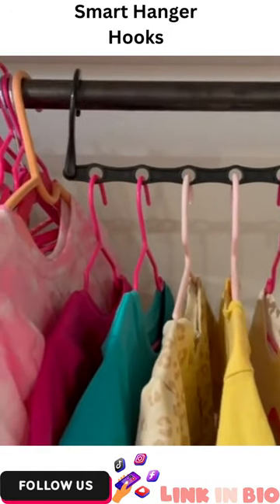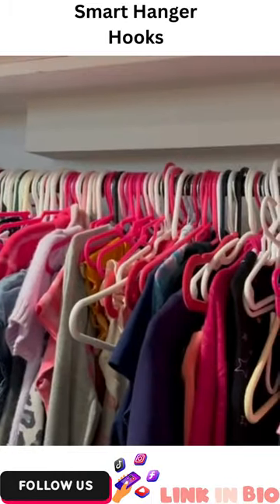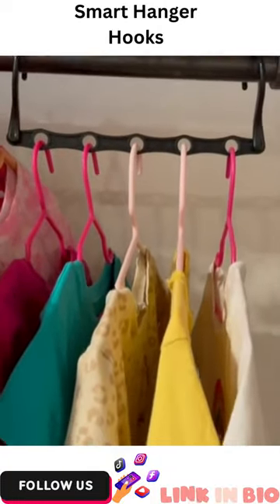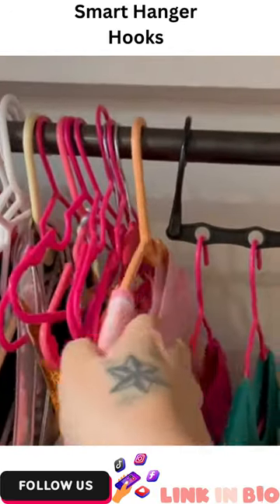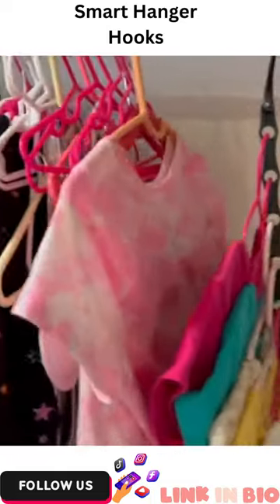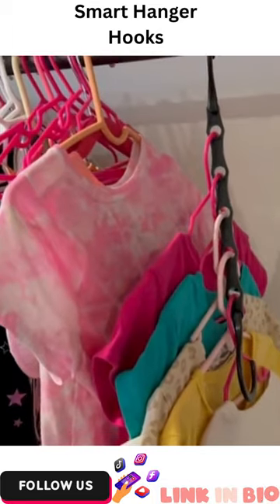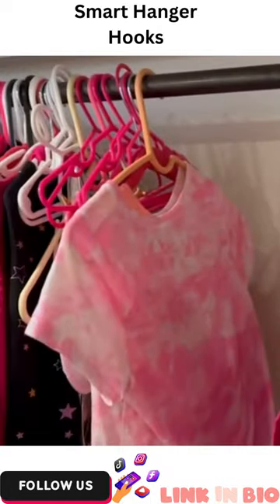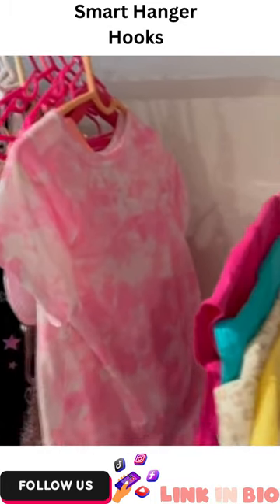HOUSE DAY Black Magic Space Saving Hangers, Premium Smart Hanger Hooks, Sturdy Cascading Hangers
Link to buy ➤➤➤
Welcome to this video  (HOUSE DAY Black Magic Space Saving Hangers, Premium Smart Hanger Hooks, Sturdy Cascading Hangers  )
( Durable Closet Organizers and Storage - Made from durable plastics with ideal dimensions measuring at: 9.3" wide and 0.8" thick. Every hanger organizer can hold 5 garments (up to 6 lbs) horizontally and (up to 8 lbs) vertically. It's great for hanging your coat, suit, jacket, sweater, shirt, pants, jeans, dress, purse or accessories.
Newly Designed Easy To Use Magic Hangers - Each clothing hanger has 5 holes slots to prevent clothes from slipping and falling. Our cascading hangers also feature swiveling 360 degree rotating hooks with a wide diameter to fit a large range of closet rack rods.
Space Saving Clothes Hangers - The scientific design of the closet organization makes full use of the space, saves 80% of the space of the wardrobe, and makes your wardrobe look very neat. The use of hangers space saving allows you to store your clothes reasonably, avoid folds caused by folding, and make it more convenient to take, saving time for your travel. The multi-functional magic storage hanger is a good helper for saving space in your wardrobe!
College Dorm Room Essentials - Multifunctional five holes hanger can help you organize your closet, so you can easily find your favorite dress. Our magic college dorm room essentials hangers can be used not only houses but suitable for apartments and dorm or other limited spaces, dorm room essentials for college students girls.
Take Care Of Your Clothes - To protect your hands and valuable clothes, we’ve smoothed and beveled the edges. There are no burrs or sharp edges, so don't worry about damaging, or creasing your clothes. Compare our plastic magic hangers to other magic hangers, they’re made to last with resistance to bending and cracking. Hold any type of garment on: wire, plastic, or wooden hangers.
Quality Guarantee - Customer satisfaction is of utmost importance to us. We're confident you'll love our magic hangers and other storage organization solutions.